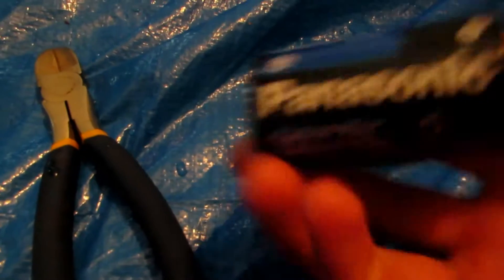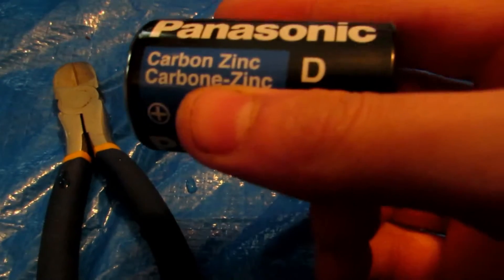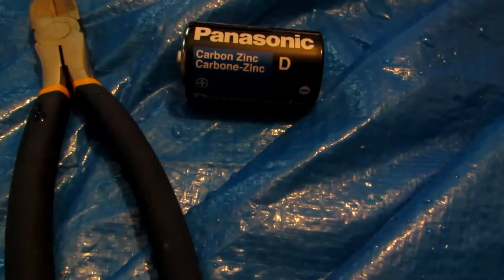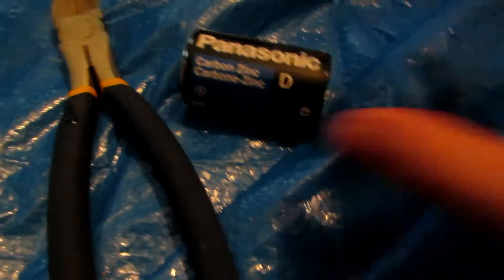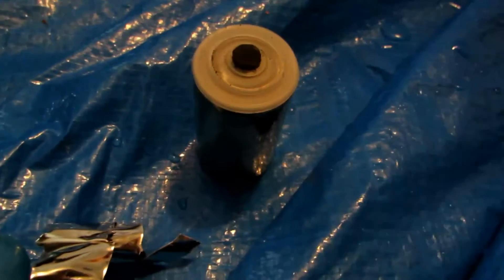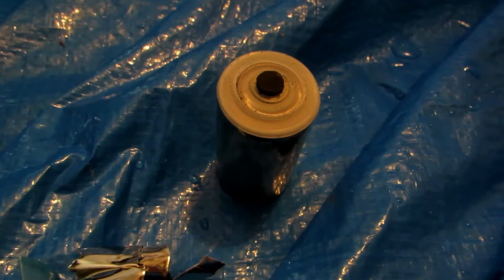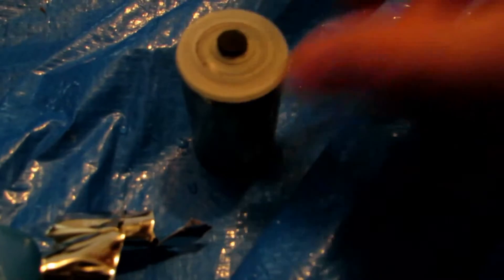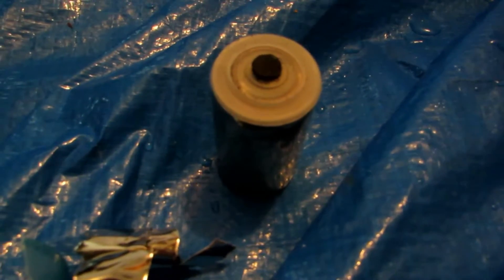Carbon from Batteries (Household Materials)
Here I show how to remove carbon rods from zinc carbon batteries. I also use these carbon rods in my arc furnace.